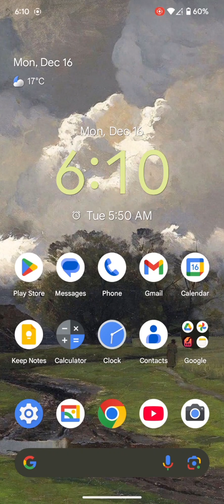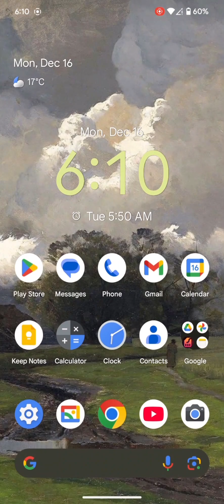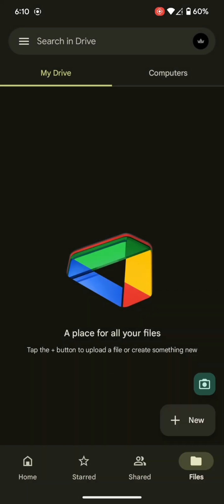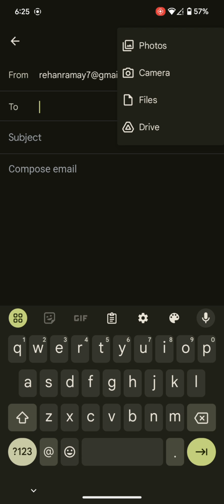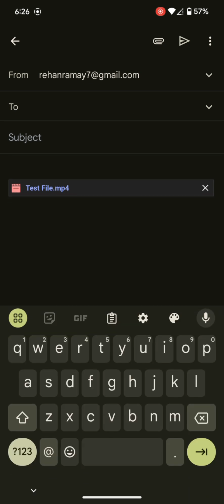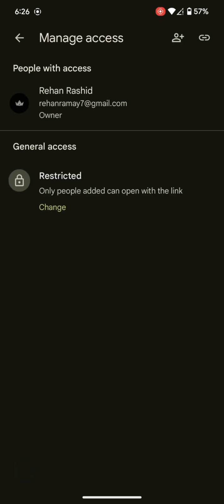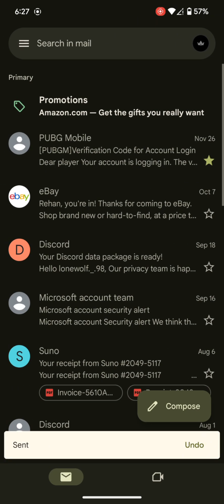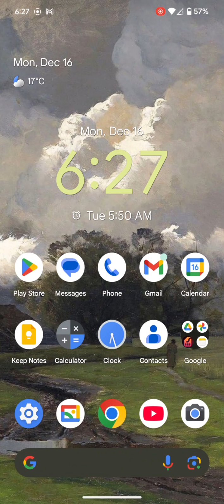How to Send Large Files Through Google Drive on Android (2026)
NordVPN.

Learn how to send large files through Google Drive on your Android device with this easy-to-follow guide for 2026. This tutorial explains the process of uploading files to Google Drive, sharing them with others via links, and managing permissions to ensure a seamless file-sharing experience. Ideal for users needing to send large documents, photos, or videos on their mobile devices.